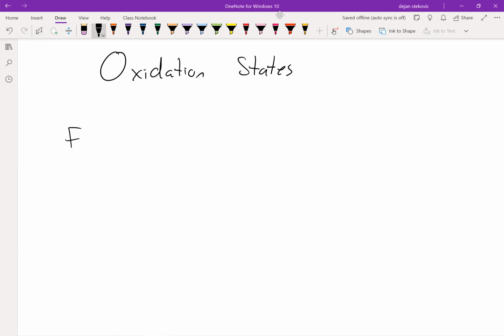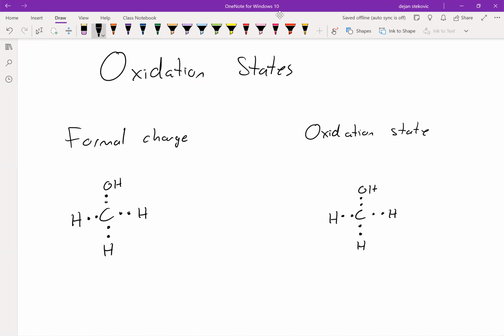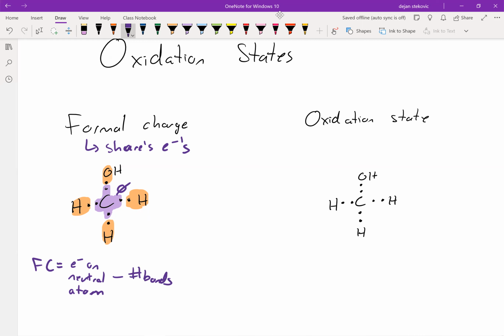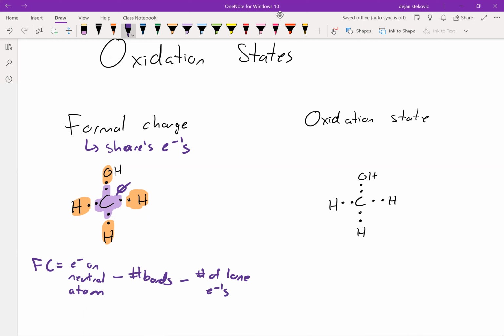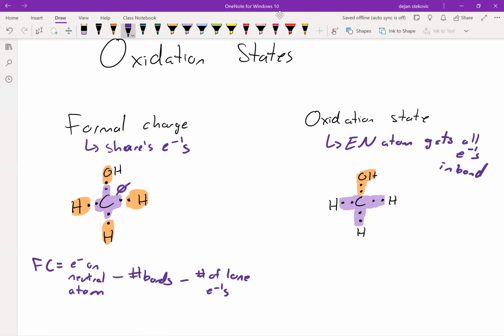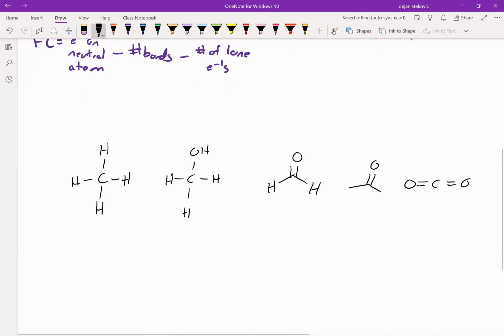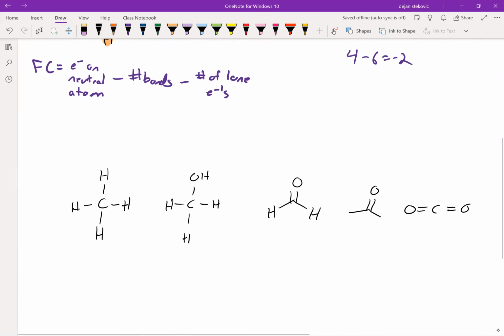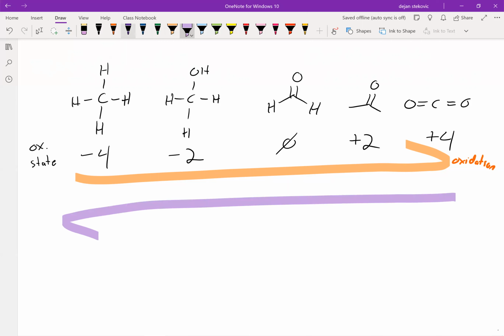CHEM113 15 8 Oxidation State